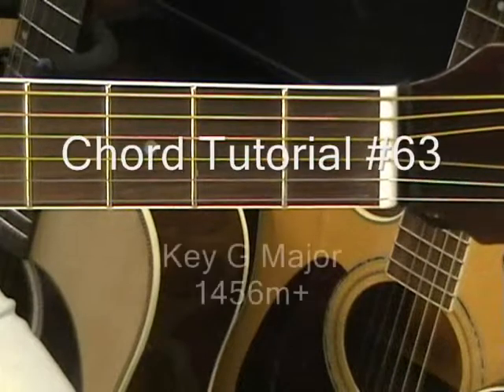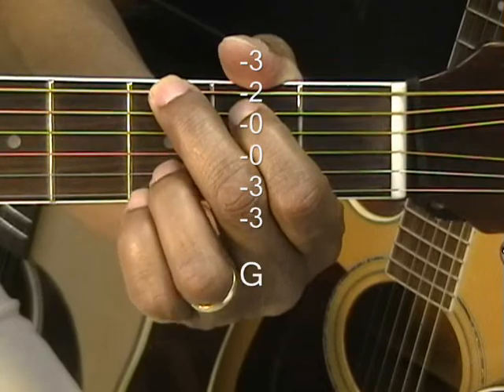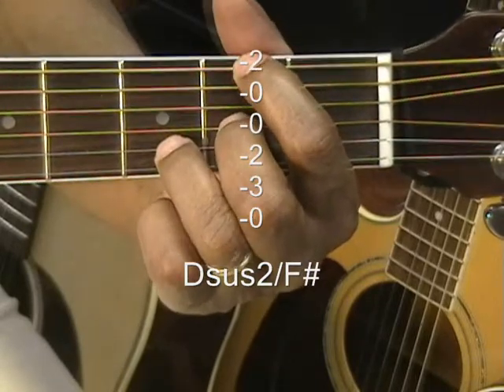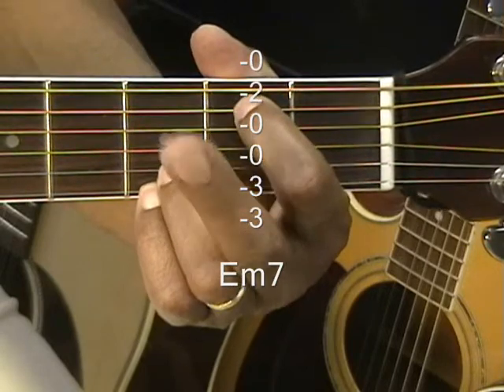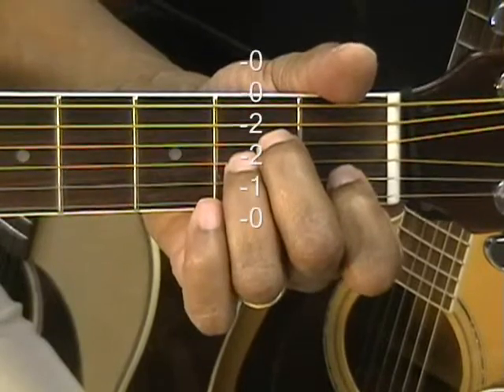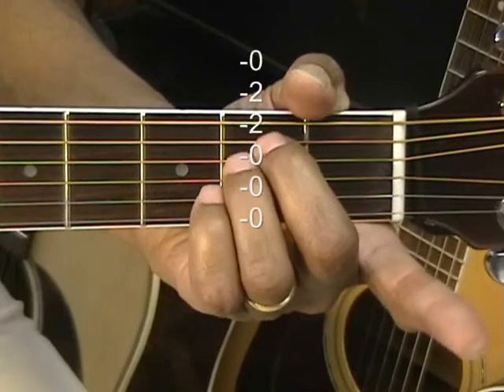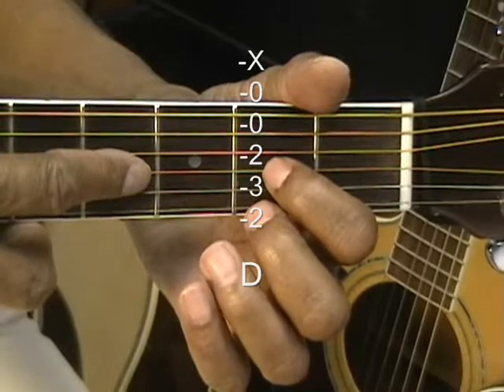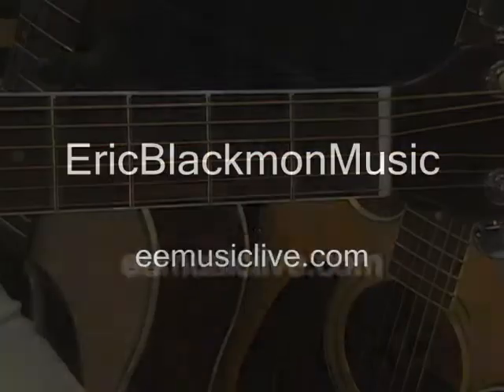Austin Mahone Style Guitar Chords Guitar Chord Form Tutorial #63 How To Play G Major 1456m+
See DRUM LESSONS on this channel!
Lección de Piano Guitarra
吉他鋼琴課
Gitarre Piano Lesson
Guitare Piano Lesson
الغيتار الدرس بيانو
Chitarra Piano Lesson
Урок гитары фортепиано
기타 피아노 레슨
Funny Video
Lição de piano guitarra
Κιθάρα Μάθημα Πιάνο
გიტარა ფორტეპიანო გაკვეთილი
Accurate
Урок гітари фортепіано
EricBlackmonMusic
EricBlackmonGuitar
EEMusicLIVE
Guitarista